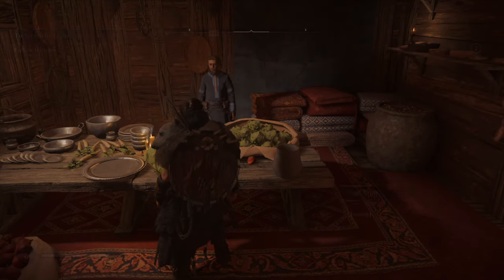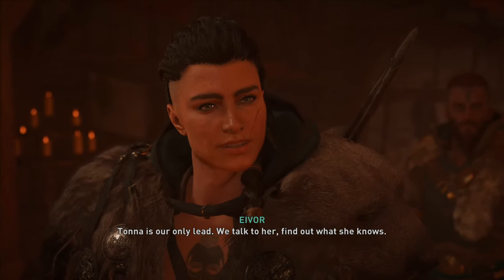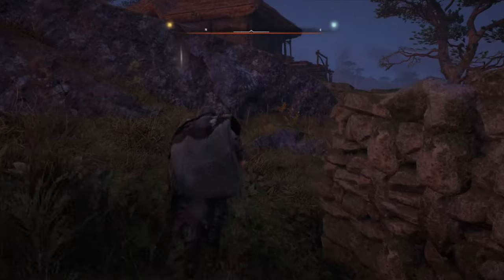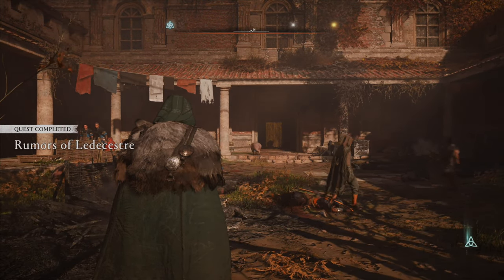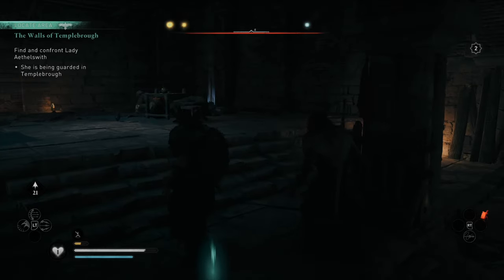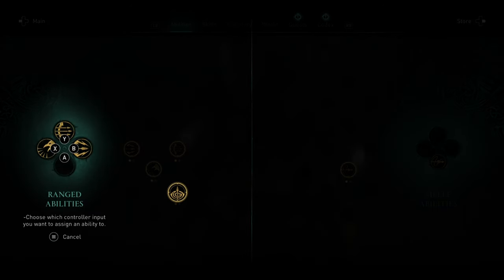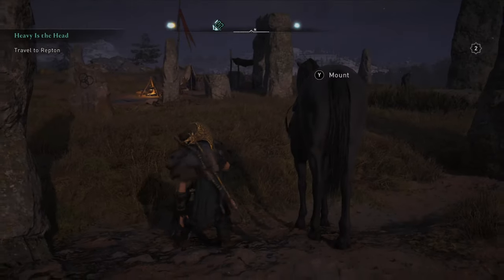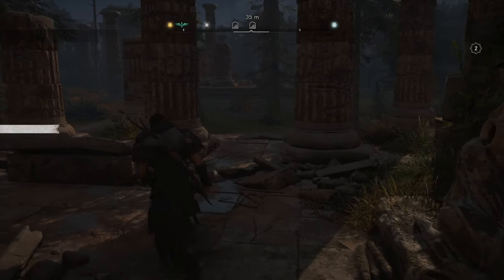Assassin's Creed Valhalla | Walkthrough | HARD PART 3 | Xbox Series X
Assassin's Creed Valhalla | Walkthrough | HARD | Xbox Series X PART 1

[Playlist Specific Hashtag]

[Video Title]
[Video URL]